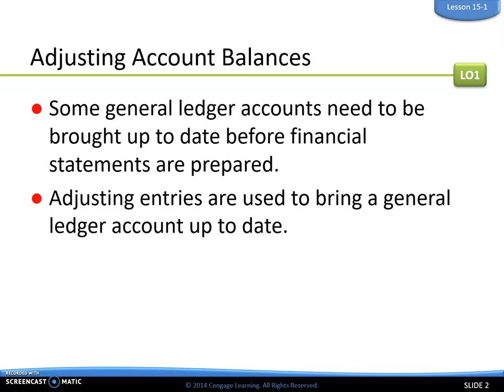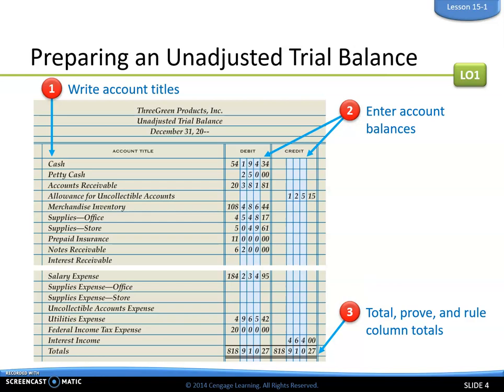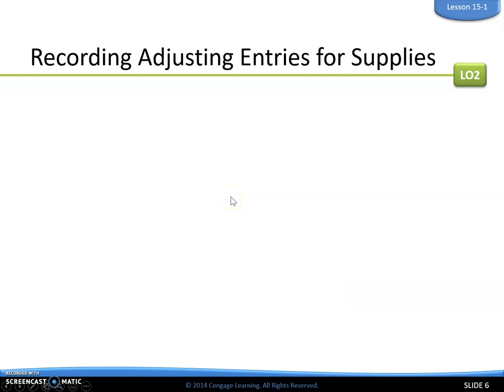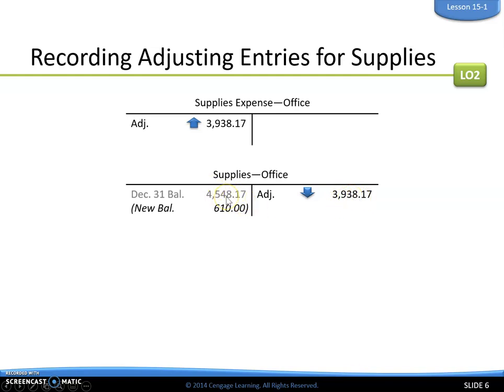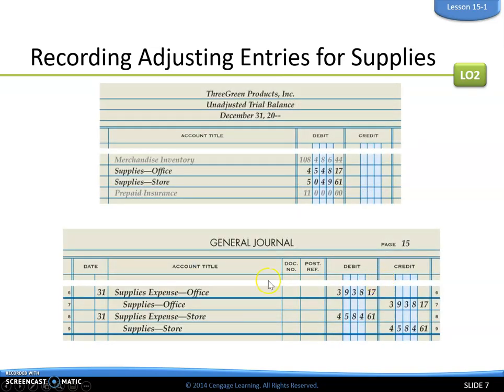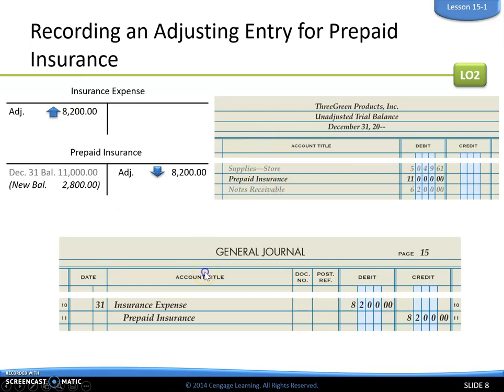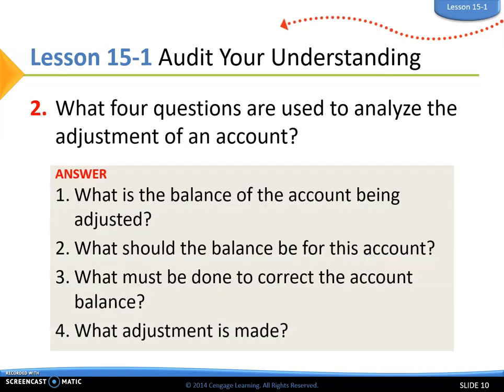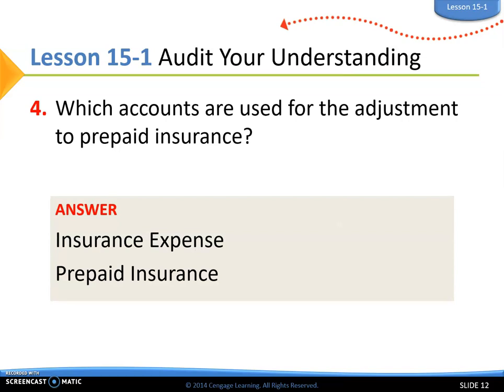15-1 Lecture (Accounting I)